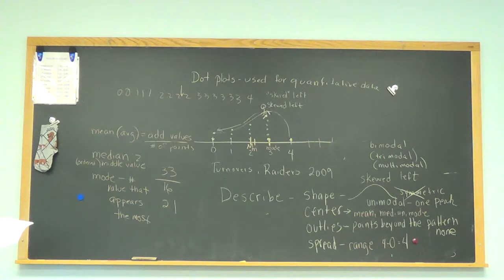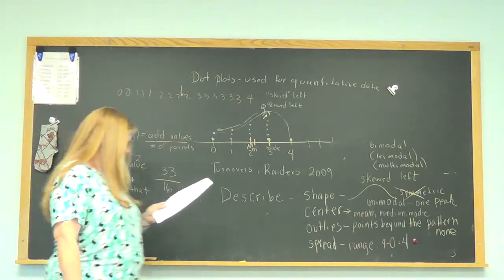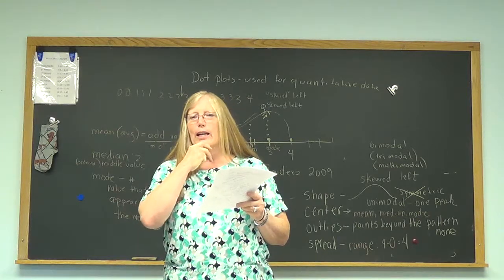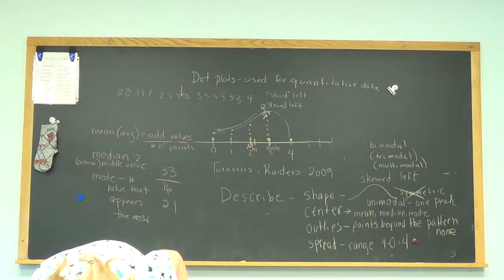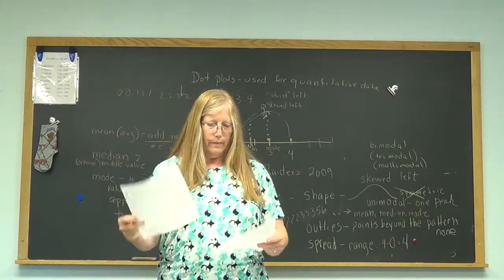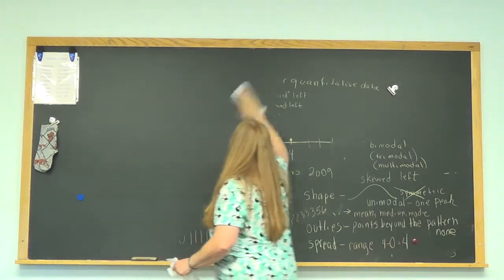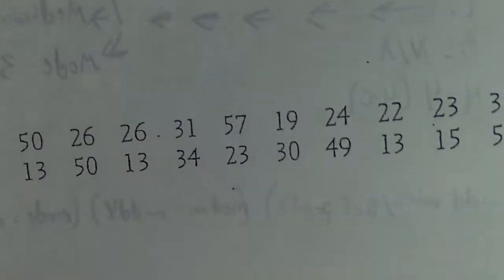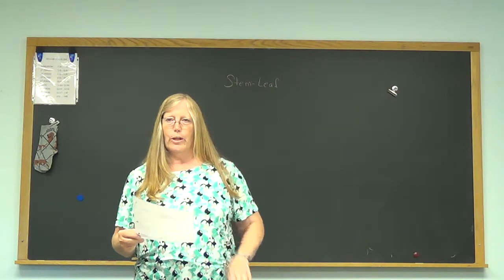Stat 9/12 For absentee Part 3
Stat 9/12/17 For absentee Part 3